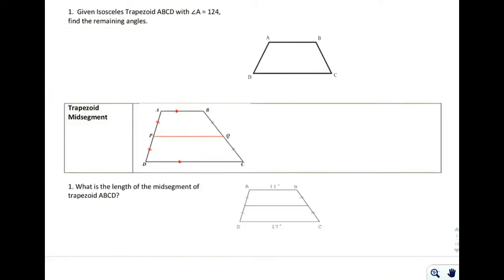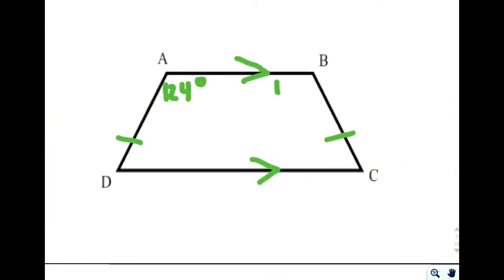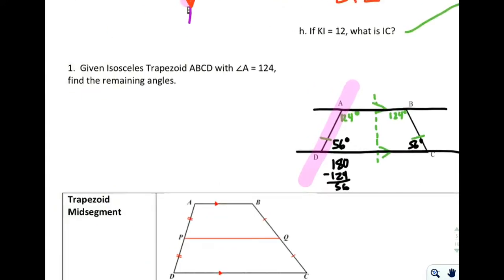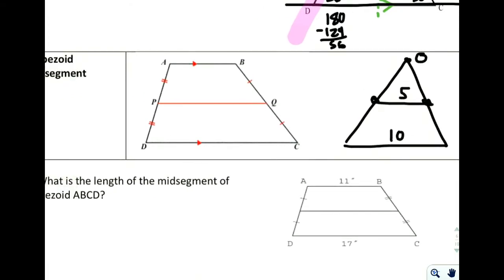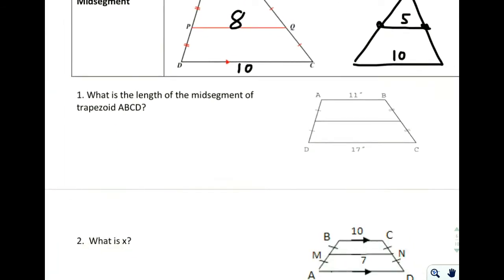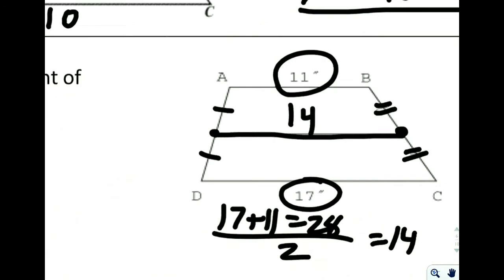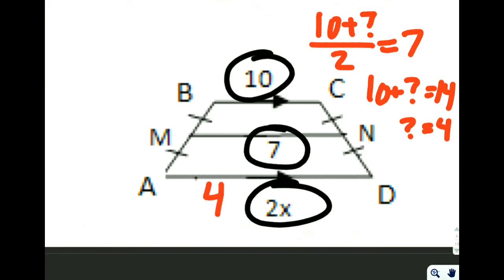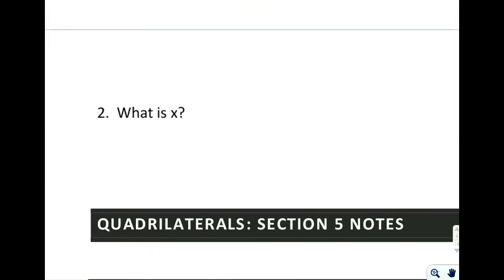4.4.B Trapezoid Midsegments